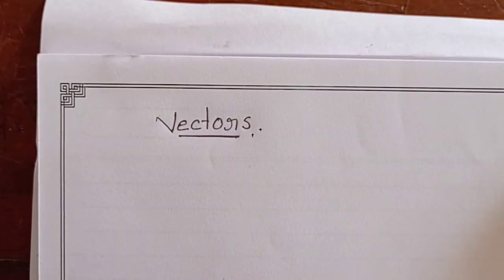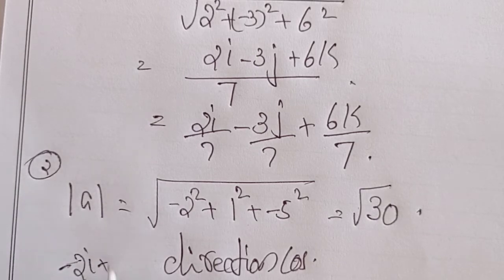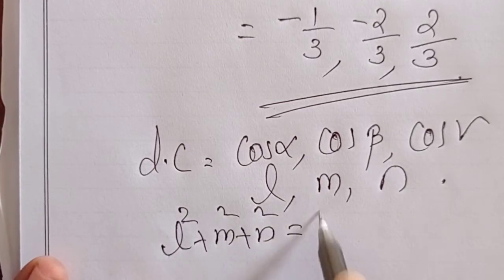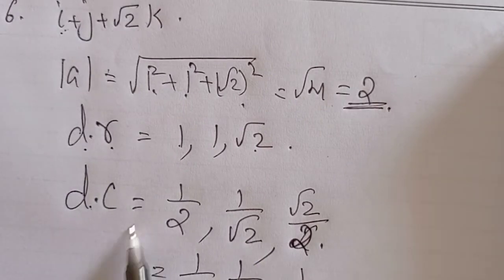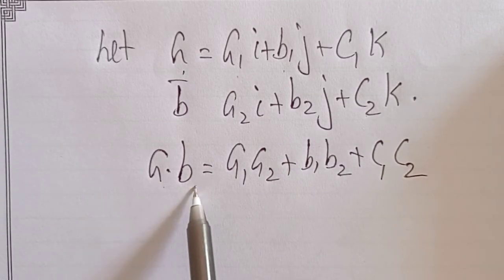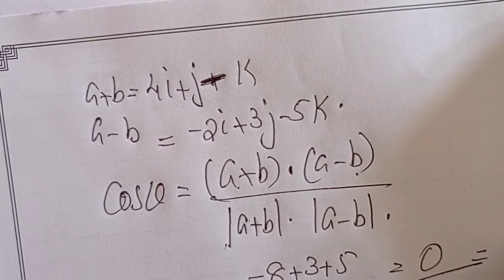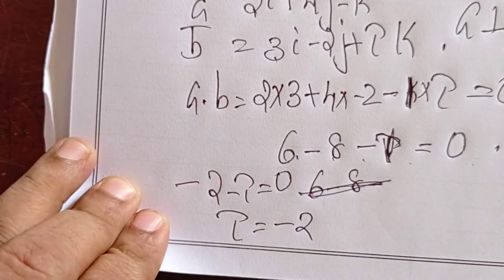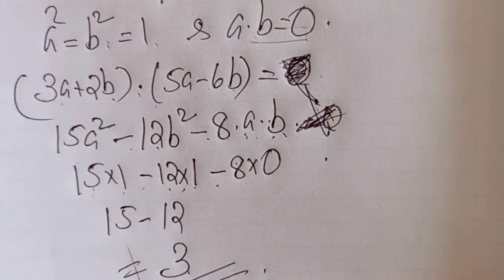CLASS Xll VECTORS PART 4